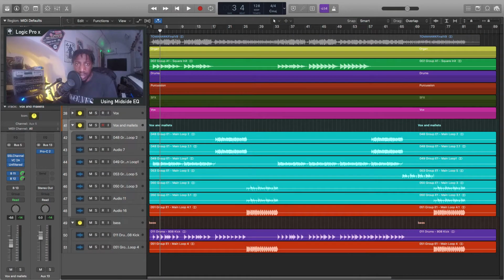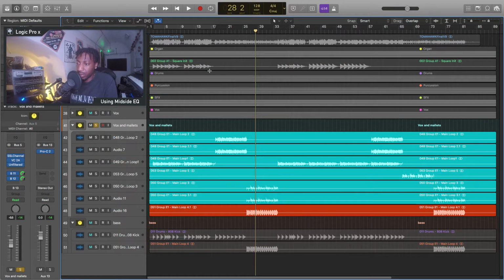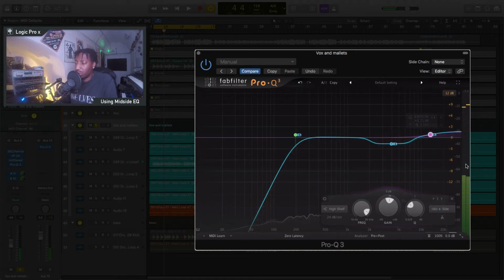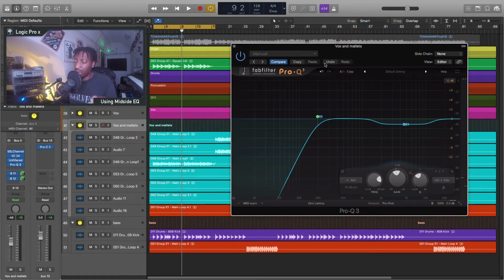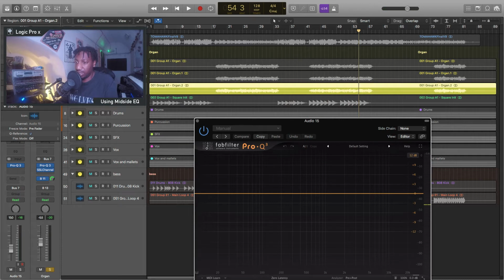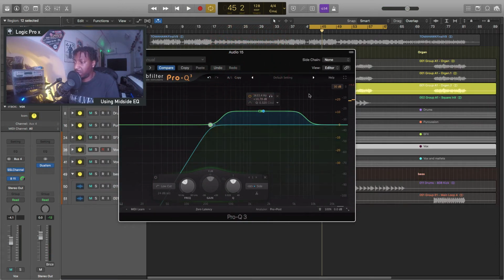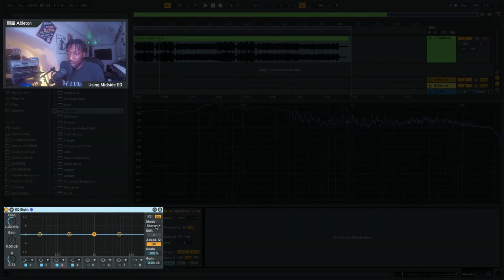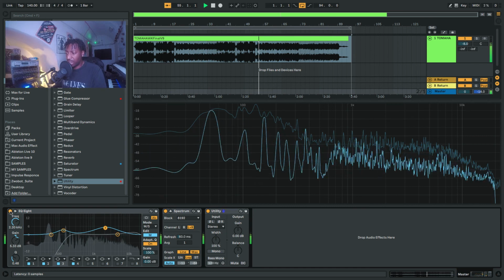Patreon - Using Midside EQ